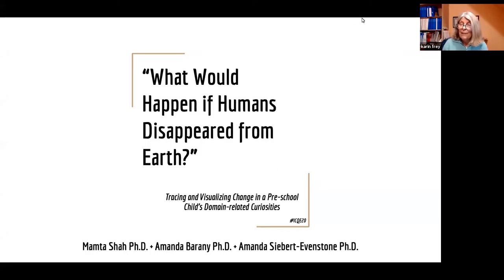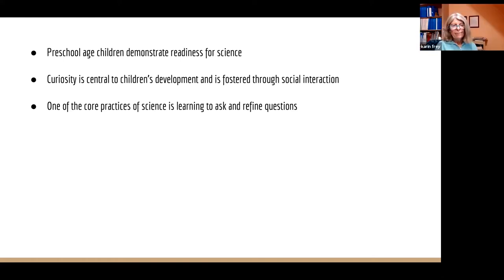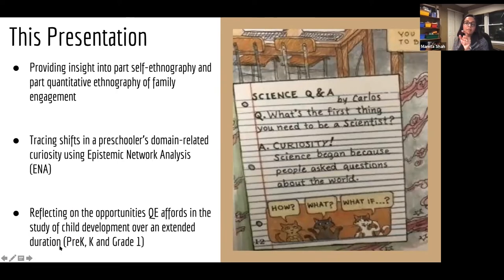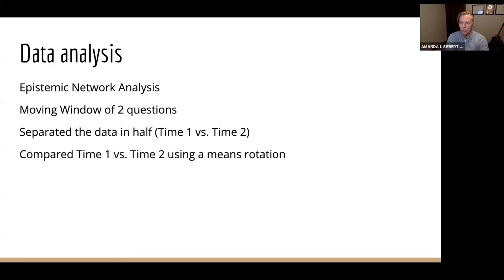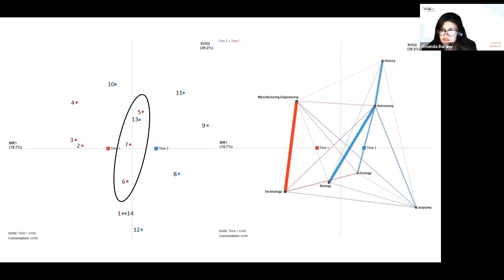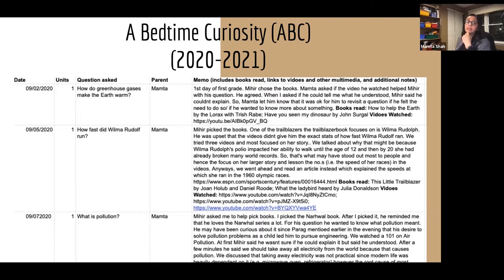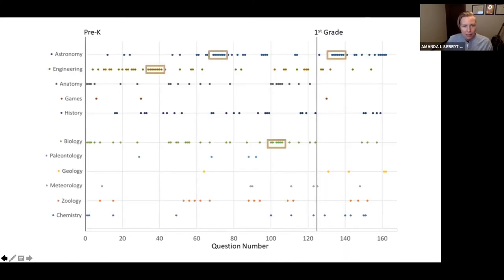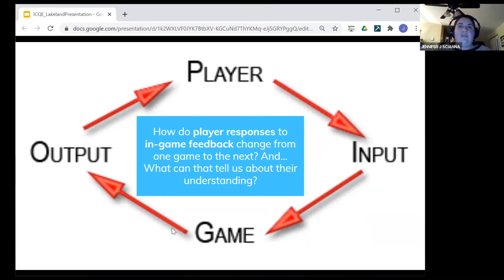ICQE Paper Session 2B: Quantitative Ethnography in Science Education Contexts